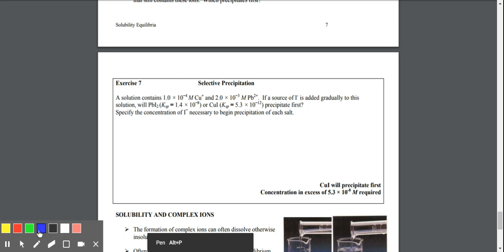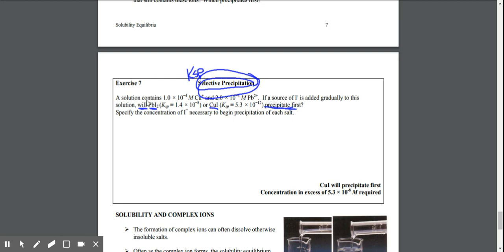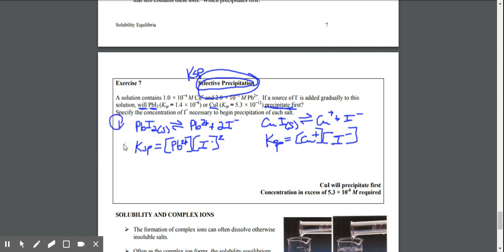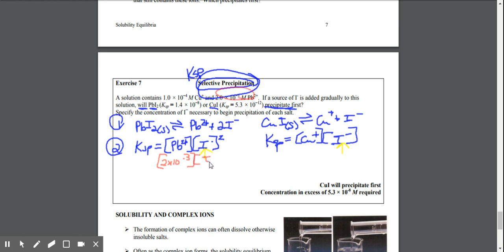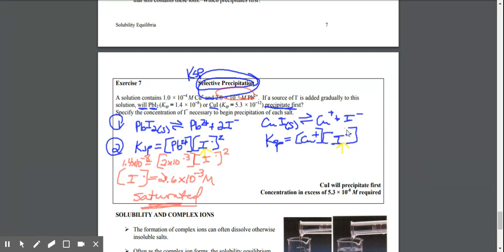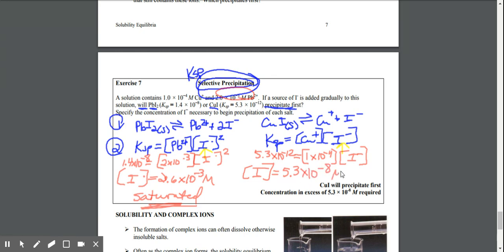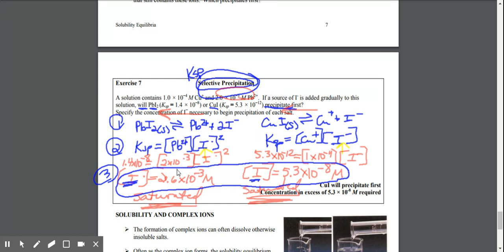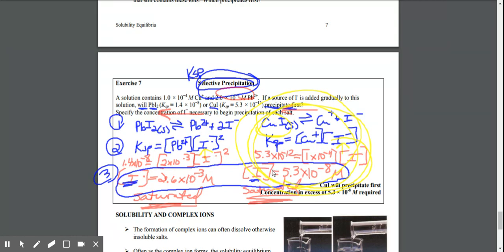Ksp: Selective Precipitation